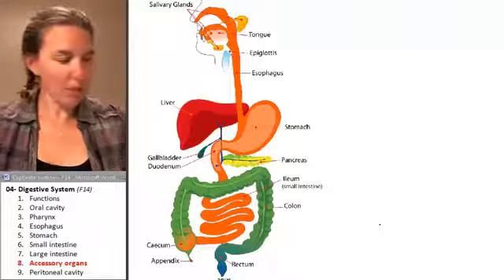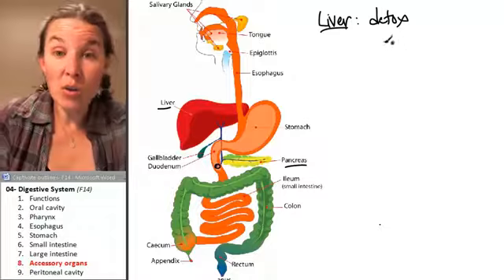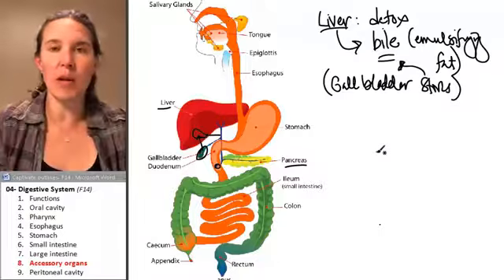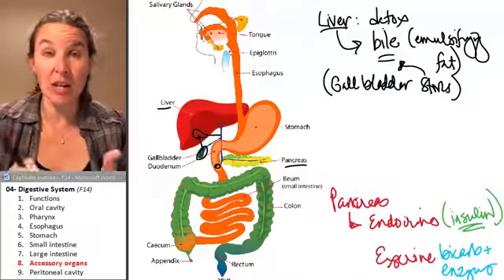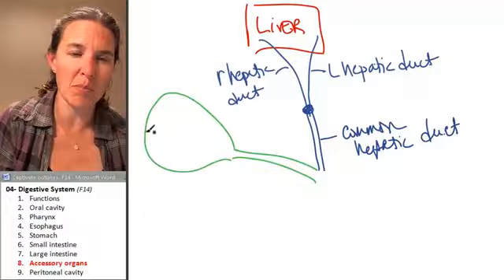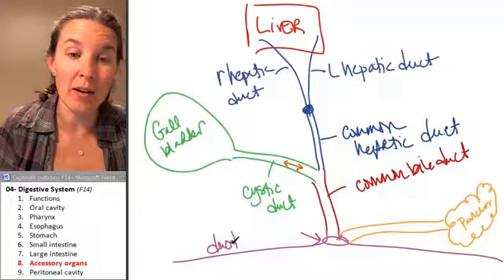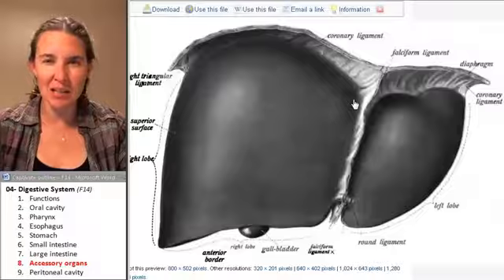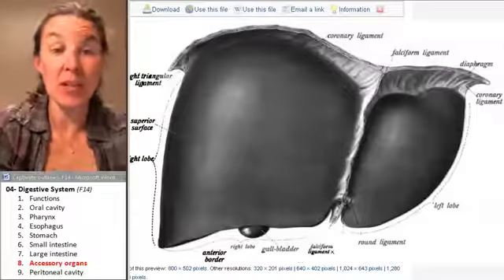Digestive System Chapter 8 - Digestive accessory organs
Chapter 8 of 9 part lecture on the digestive system in a flipped Human Anatomy course taught by Wendy Riggs